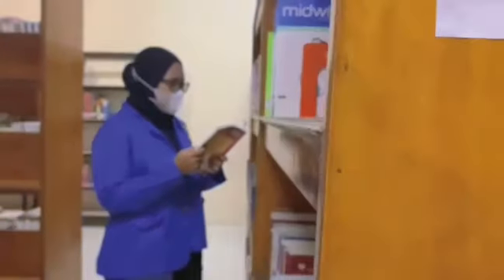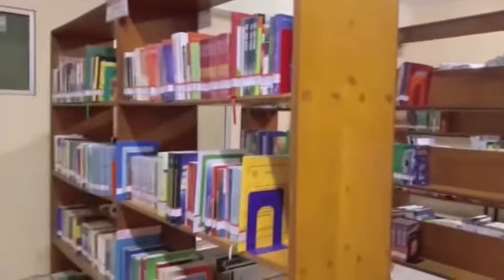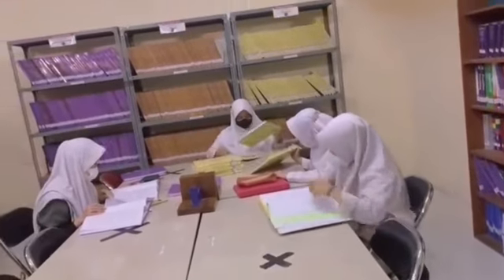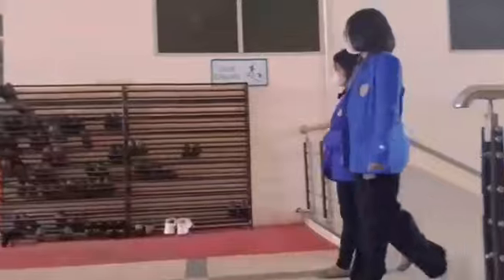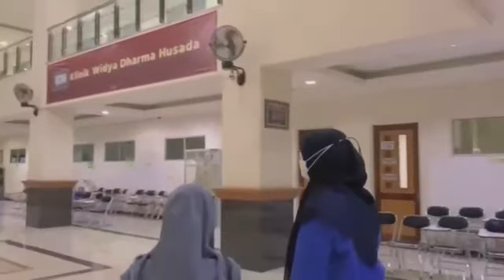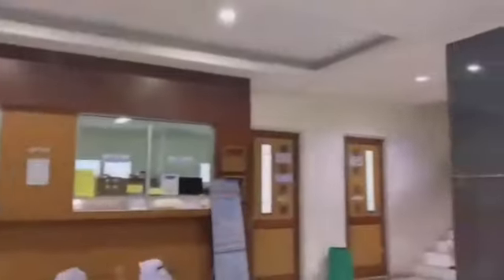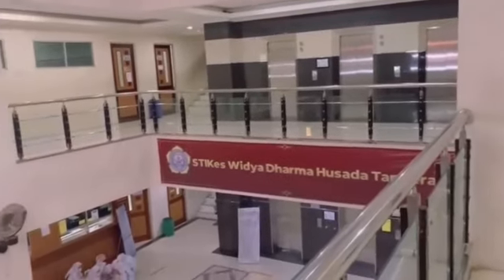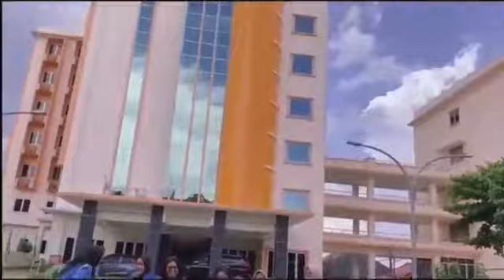GROUP 4—01SAKP006 [STIKES WIDYA DHARMA HUSADA]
Group 4
01SAKP006
Mrs. Sri Nitta Crissiana

1. Okkyoktaviani
2. Reta Fitri Disdana
3. Revina Zen
4. Sofia Febri
5. Sri Pupayanti Gea
6. Thalia Asmaranti
7. Tiara Gustiani
8. Vidiya Khoirunisa
9. Yuliana Gultom